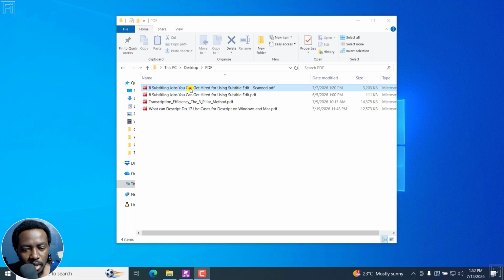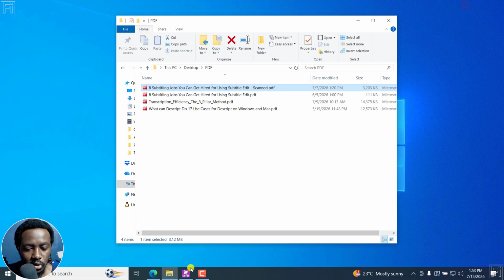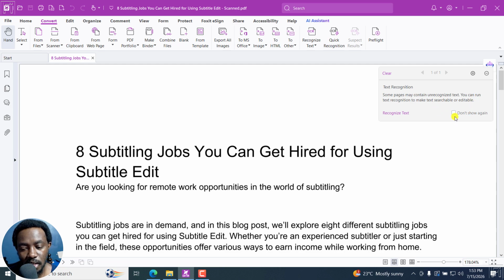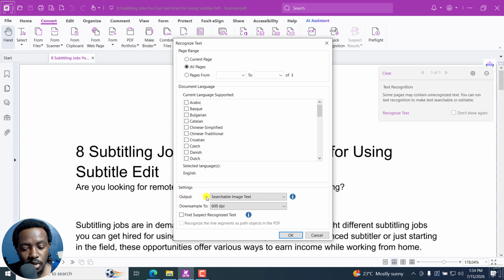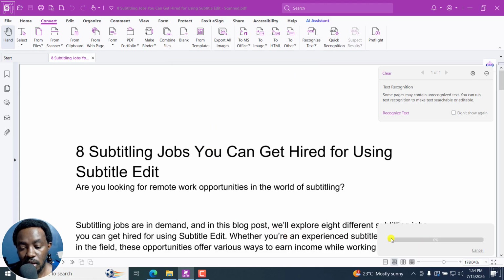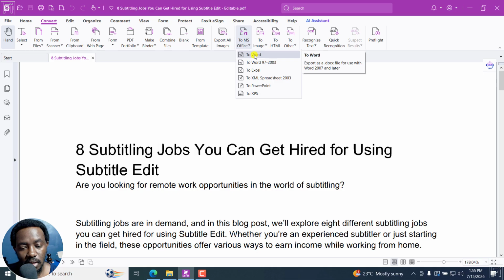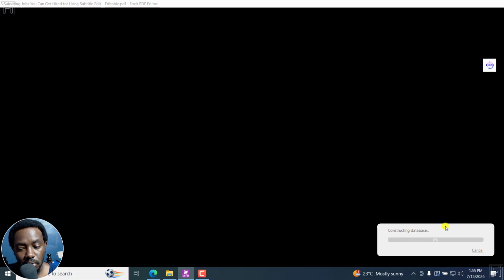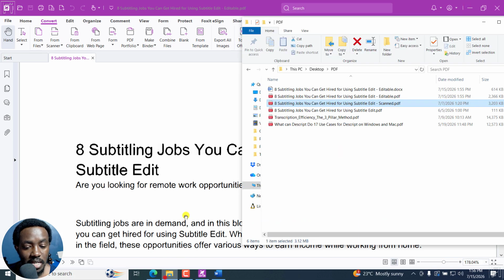How to Convert a Scanned PDF to an Editable Word Document Using Foxit PDF Editor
Learn how to convert a scanned PDF into an editable Microsoft Word document using Foxit PDF Editor.

In this step-by-step tutorial, you'll see how to use OCR (Optical Character Recognition) to recognize text in scanned PDFs and export them as fully editable Word (.DOCX) files while preserving the original formatting as much as possible.

Whether you're working with scanned contracts, invoices, books, forms, or printed documents, Foxit PDF Editor makes it easy to turn image-based PDFs into editable text in just a few clicks.

In this tutorial, you'll learn:

How to open a scanned PDF in Foxit PDF Editor
How to run OCR on scanned documents
How to convert a scanned PDF to an editable Word document